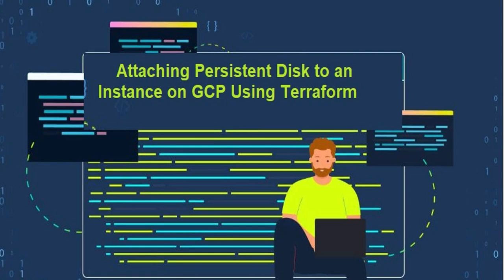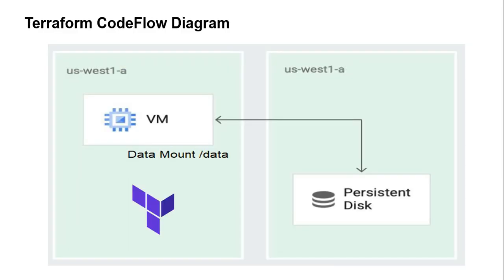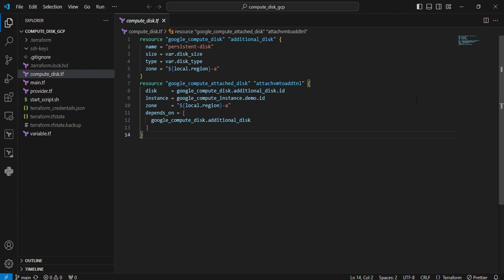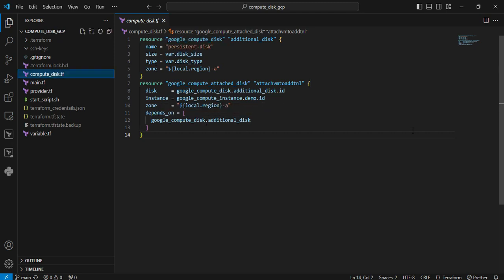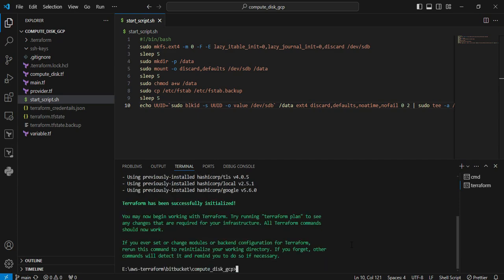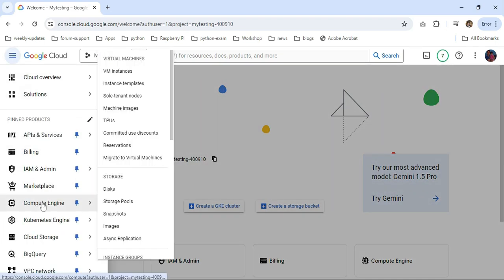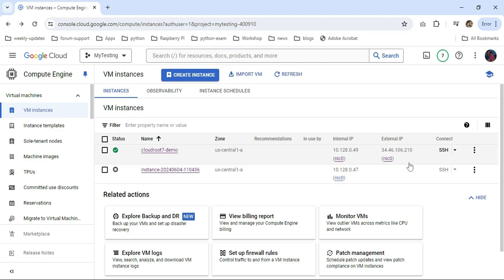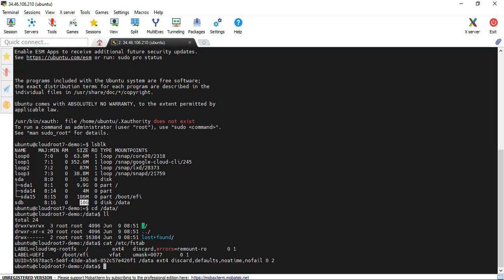Attaching Persistent Disk to an Instance on GCP Using Terraform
The persistent disk is created with Terraform, which also creates a VM and attaches the disk.